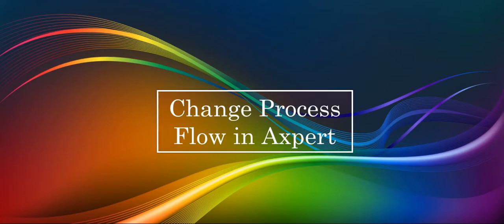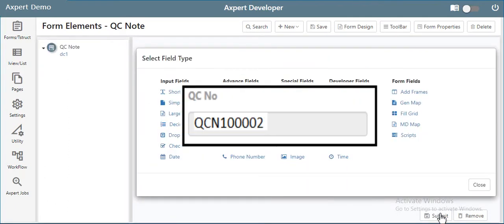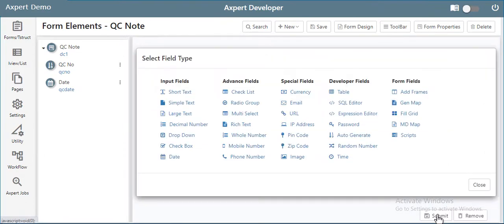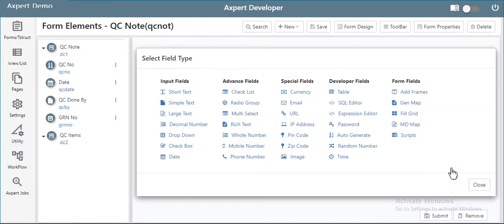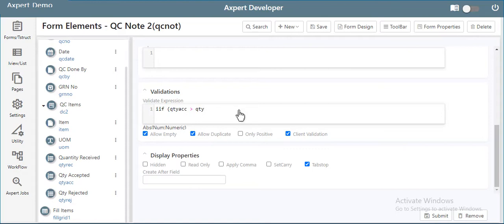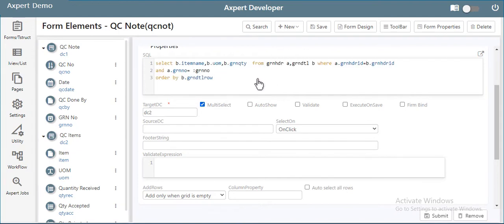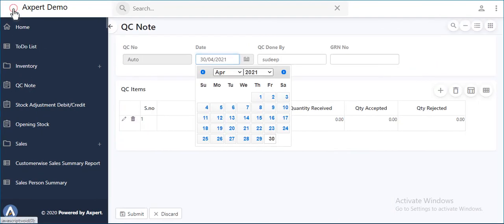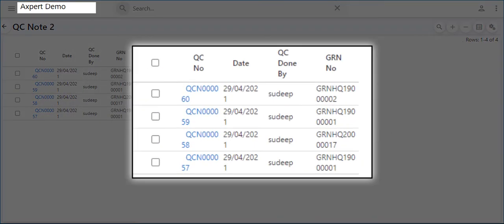Change Process Flow in Axpert